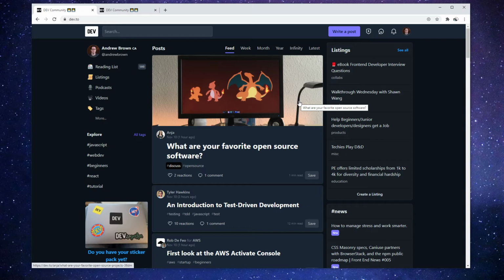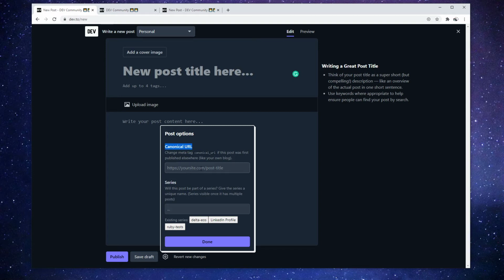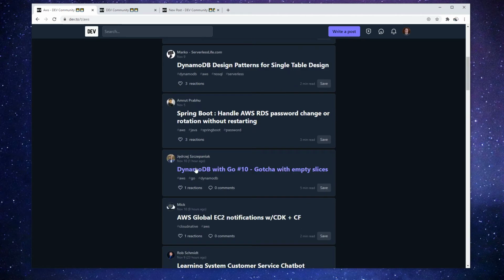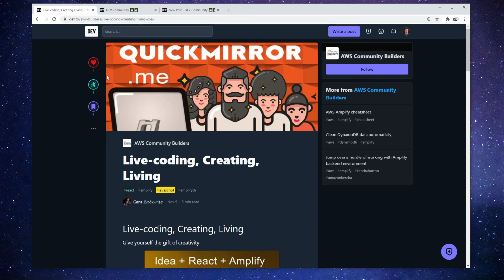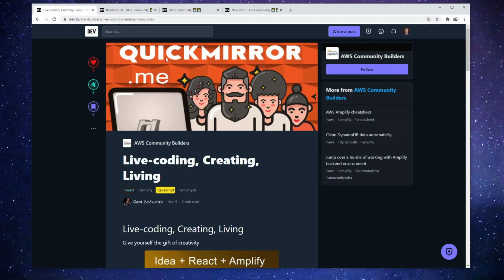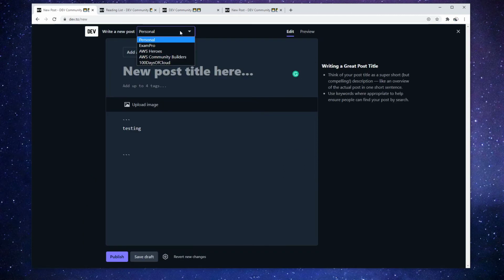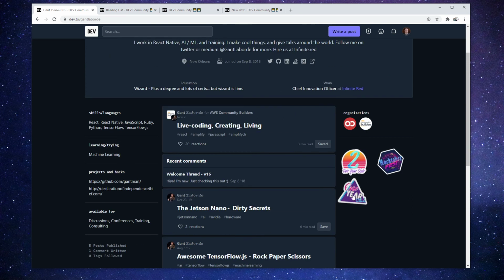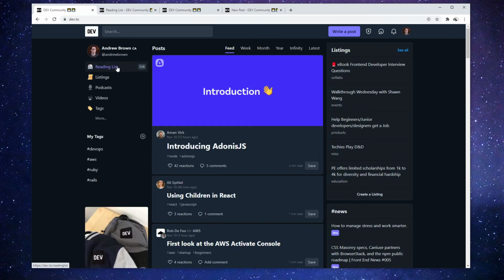AWS Community Builders - DEV Quick Tips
This is a private video just for the AWS Community Builers